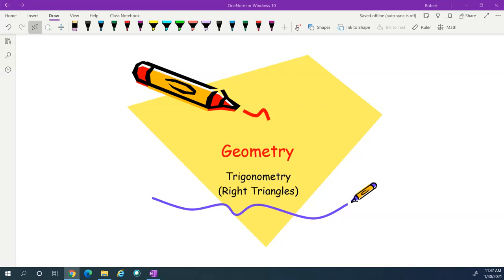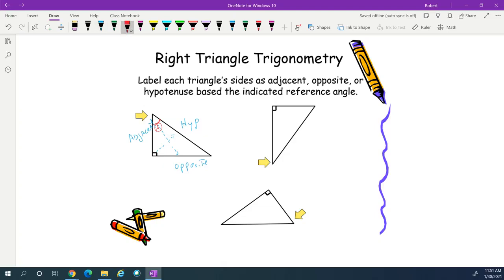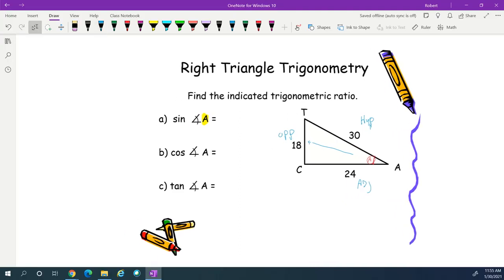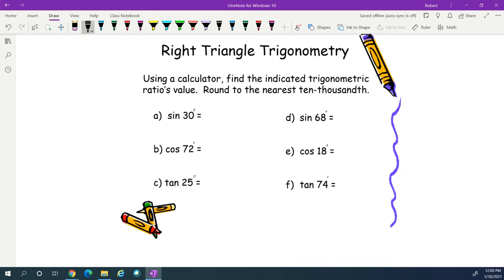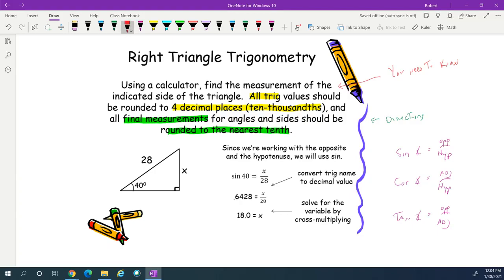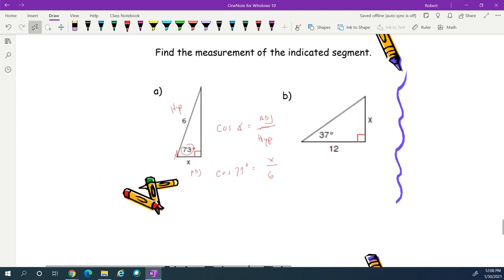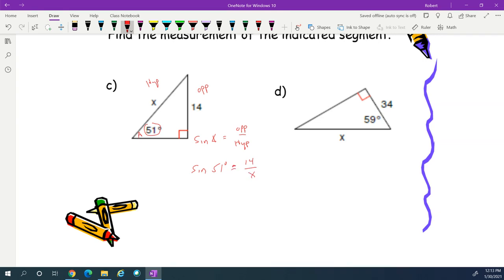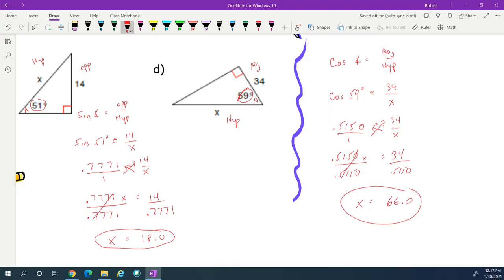41 Lesson - Trigonometry Right Triangles